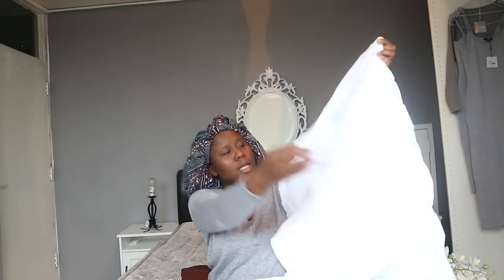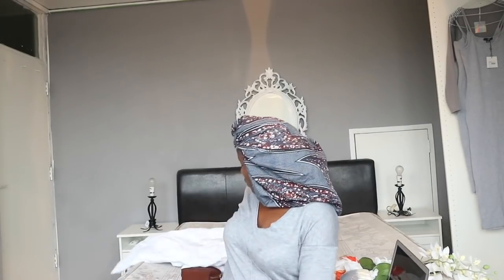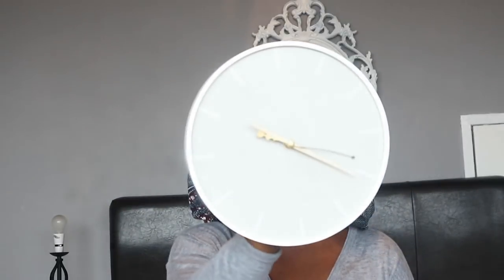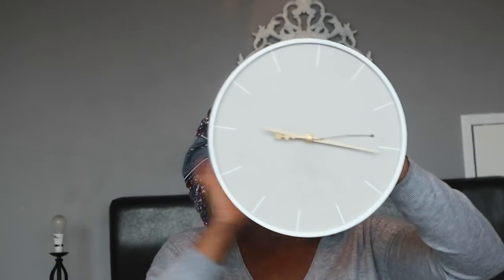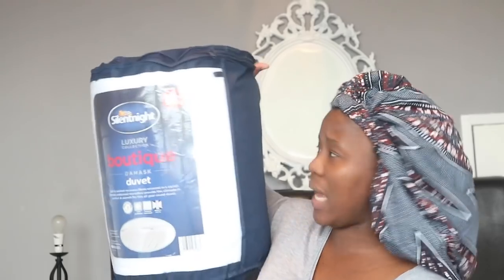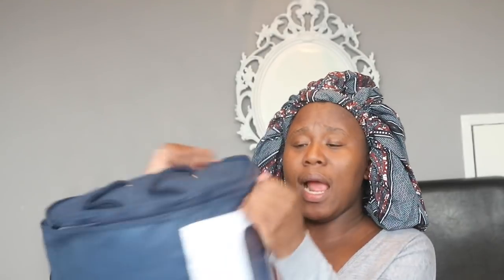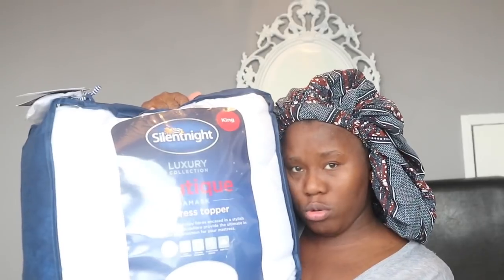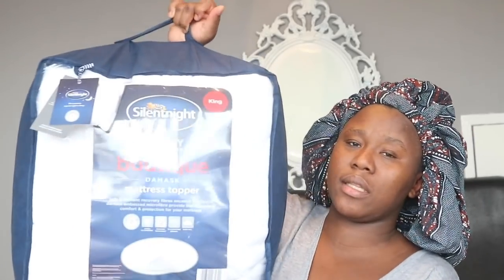2018 BEDROOM DECOR HAUL ON A BUDGET TK MAX , B&M